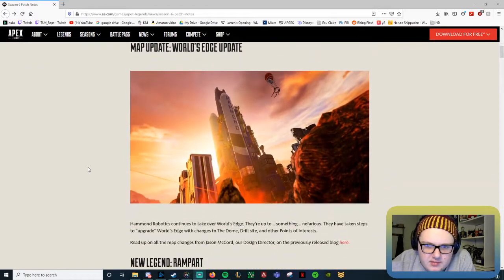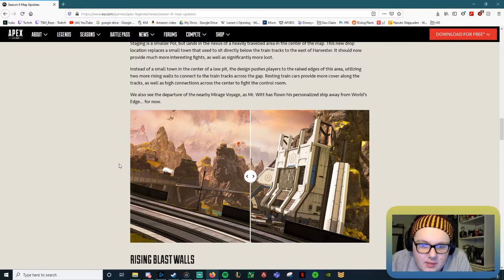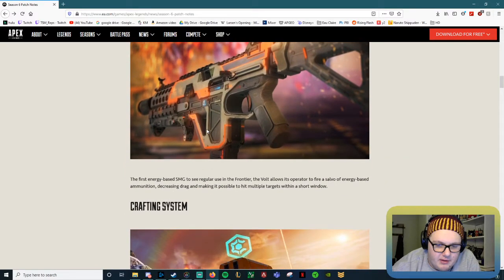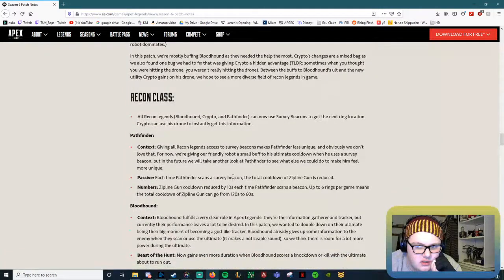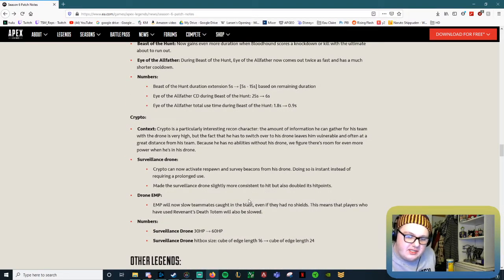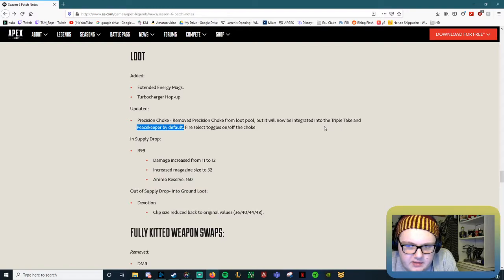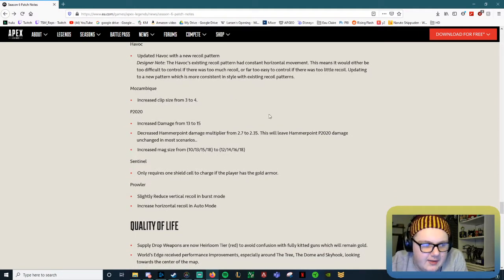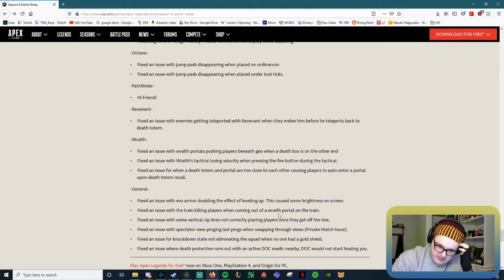APEX LEGENDS SEASON 6 PATCH NOTES RUN DOWN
Watch Thunder run down the new patch notes for Apex Legends season 6!